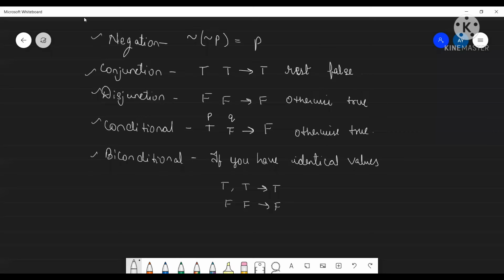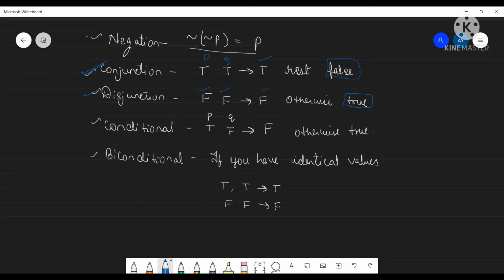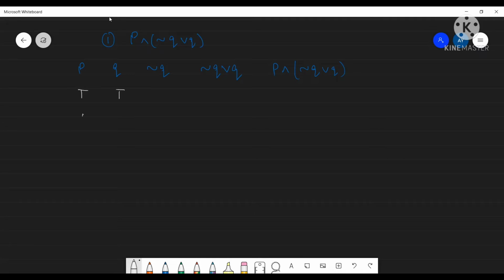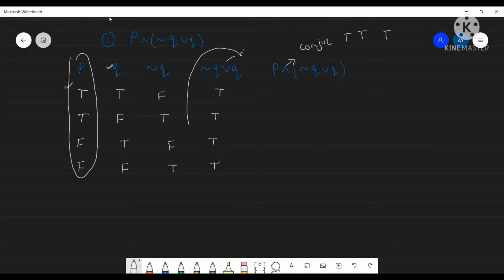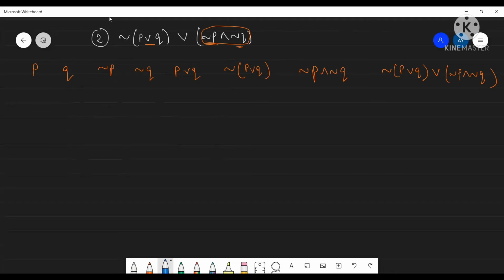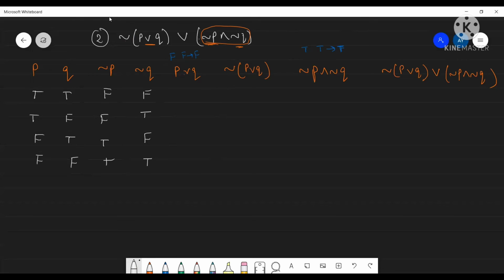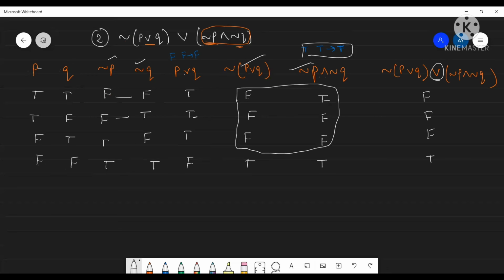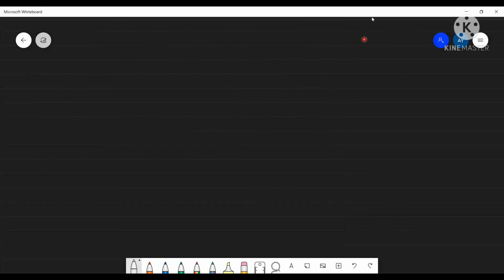Msc Discrete maths class 2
Msc
first year
sem 1 DM
unit 1